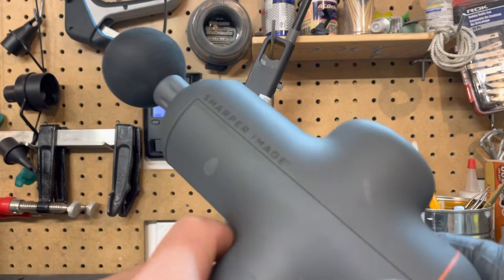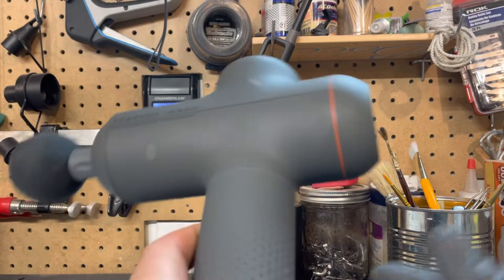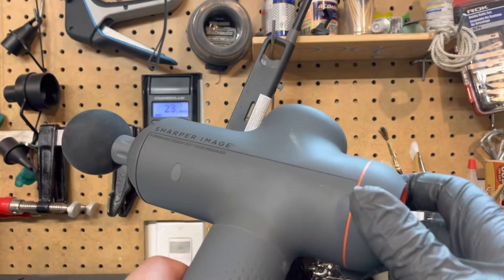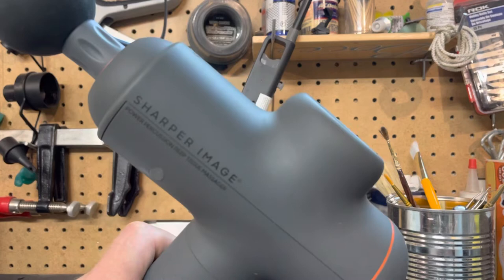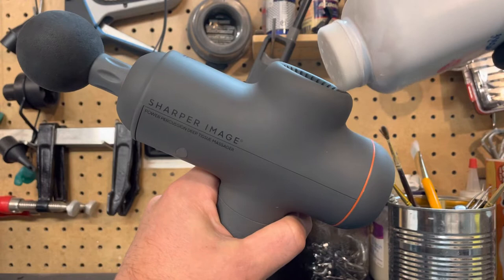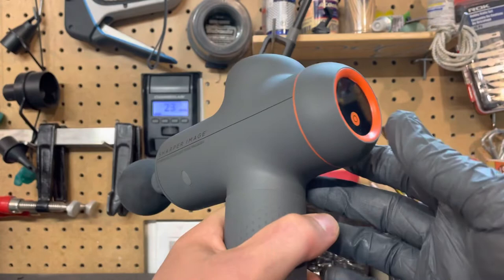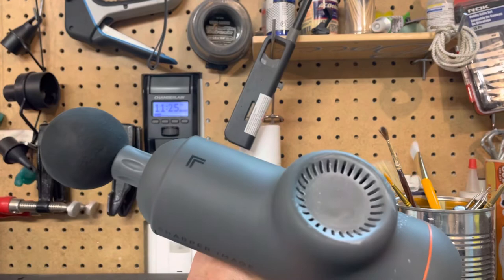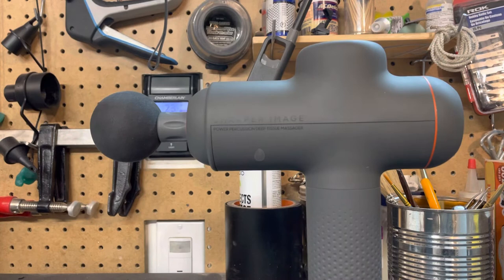How To: Repair Squeaky Massage Gun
I made this video to show an easy way to quickly fix your squeaky massage gun without having to take it apart. ￼